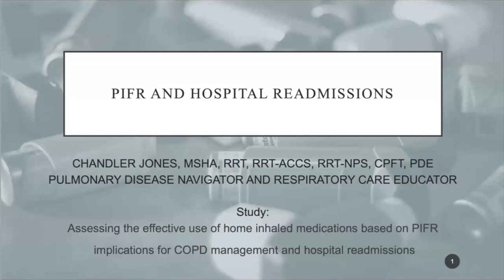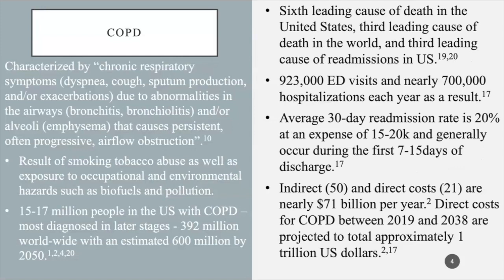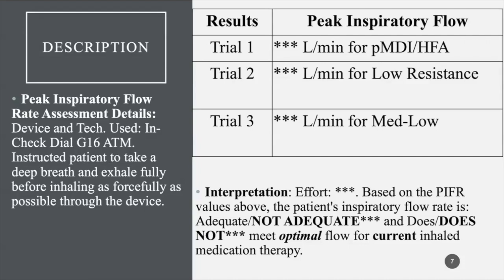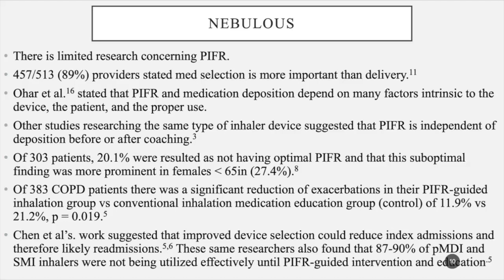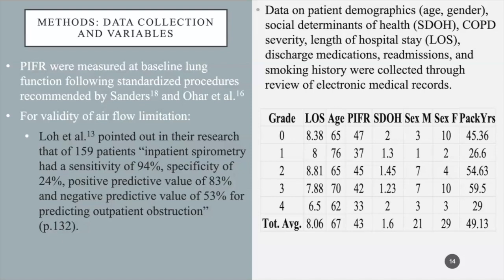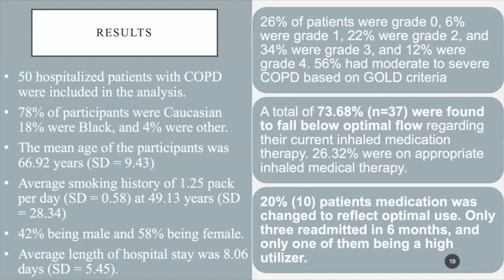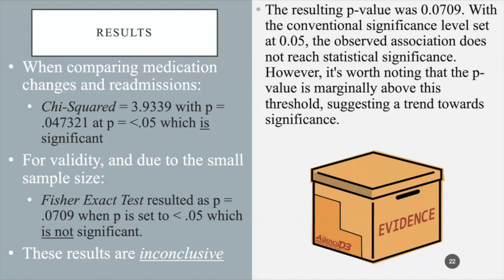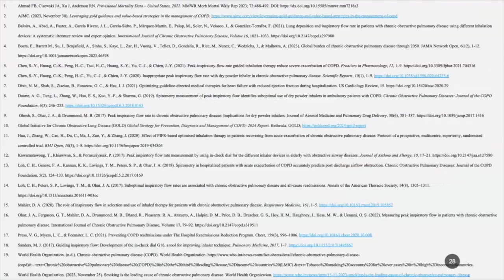Reduce COPD Readmissions by Assessing Home Inhaled Medications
Course Objectives:

Define & discuss COPD: social, economic, & individual hindrances.
Describe PIFR & its importance.
Discuss the research step by step.
Evaluate the need for common PIFR measurements.